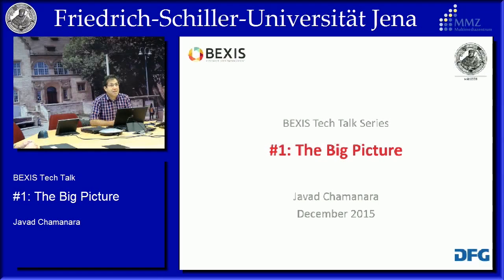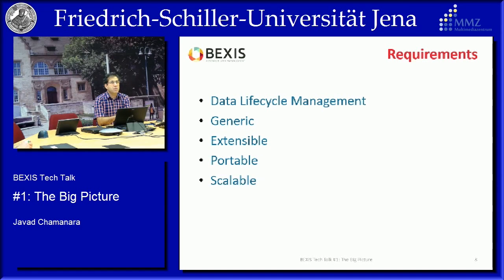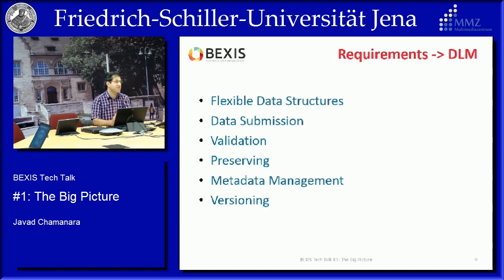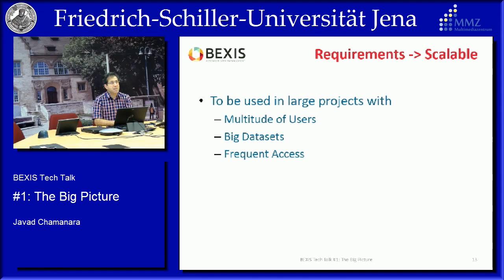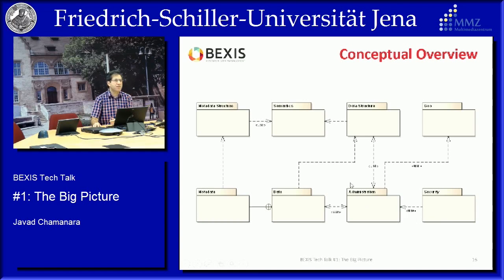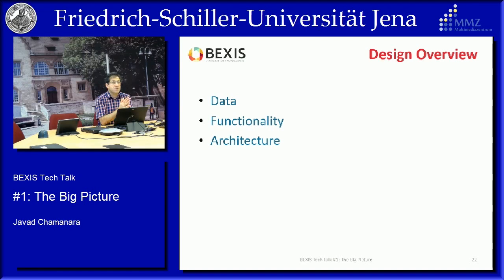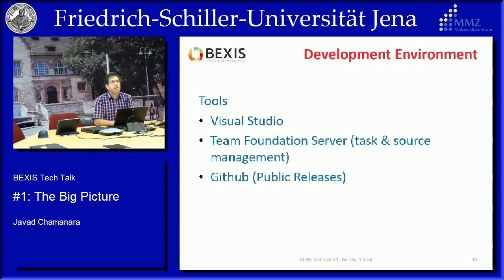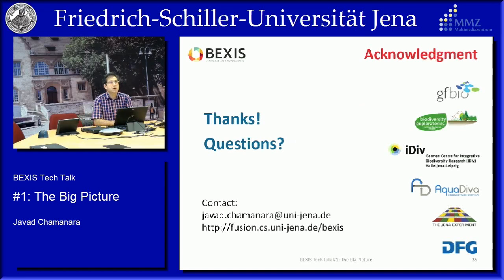BEXIS 2 Tech Talk #1: The Big Picture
The idea of this series of talks is to gather the knowledge needed to develop the BEXIS 2 data management platform. So the talks are geared towards software engineers and developers.

This is the 1st talk of the series by Javad Chamanara (recorded December 16, 2015).

1:32 Software Development
6:29 Requirements
22:33 Conceptual Overview
32:30 Design Overview
39:25 Development Environment
42:55 Deployment